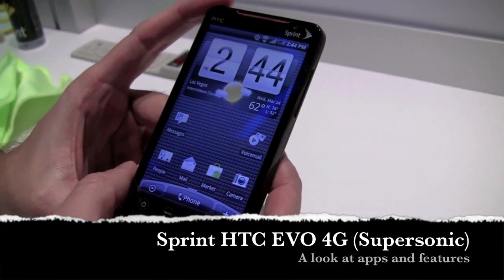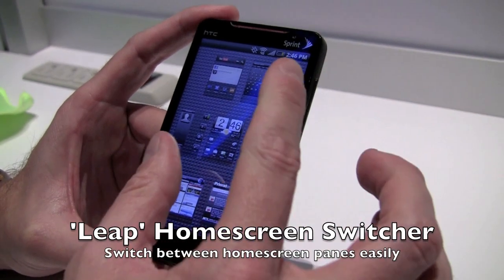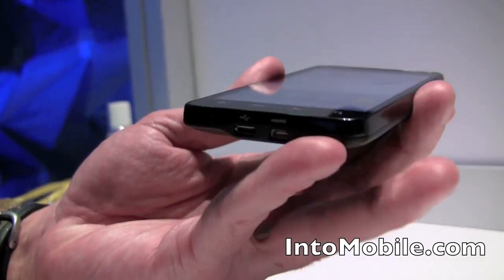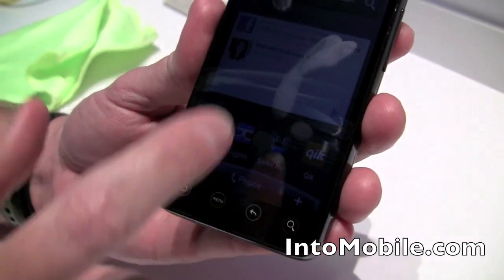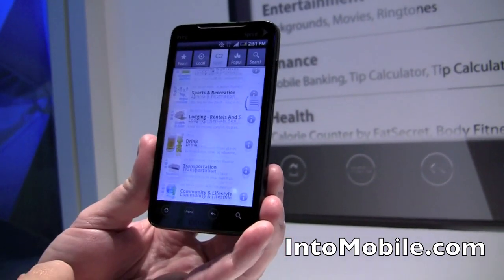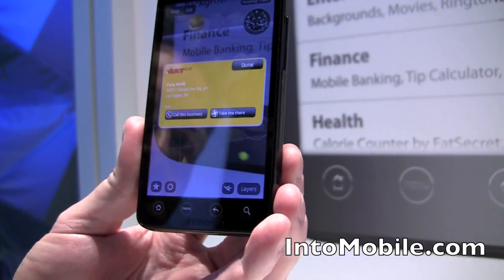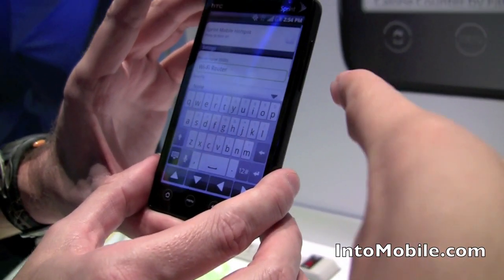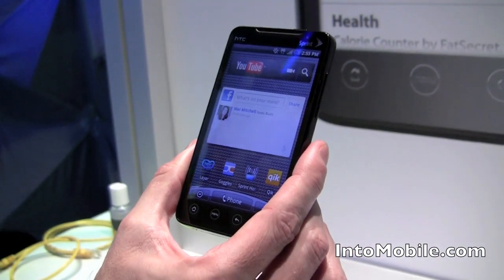A look at HTC EVO 4G apps and features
We take a look at the HTC EVO 4G and its custom Android apps and new features. As if the 1Ghz processor, 8-megapixel camera, 4.3-inch touchscreen, 3G data, WiFI, GPS and microSD card slot wasn't enough...